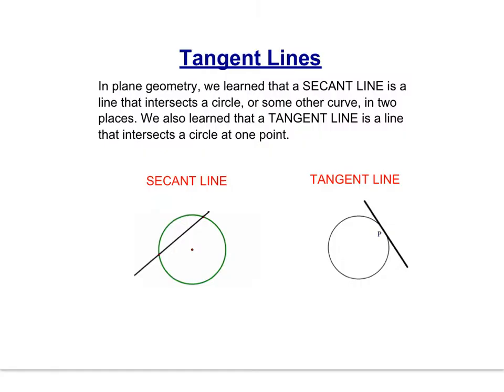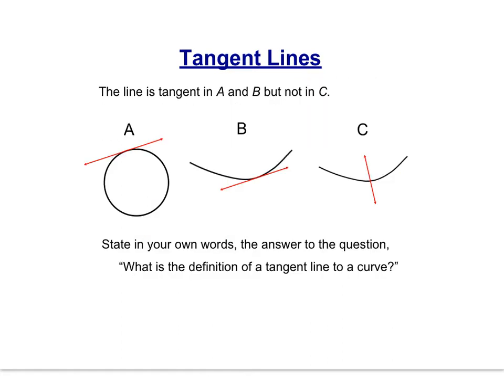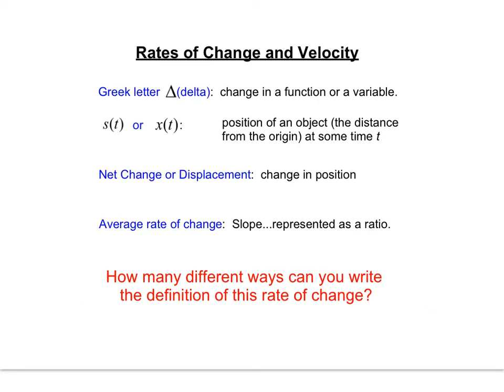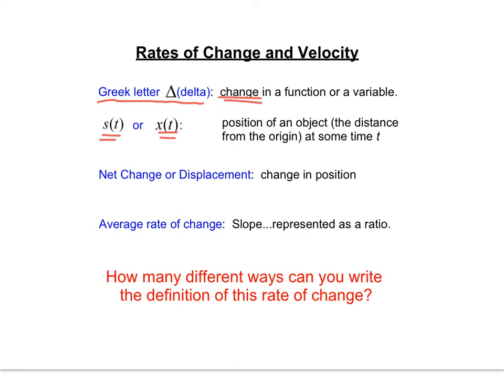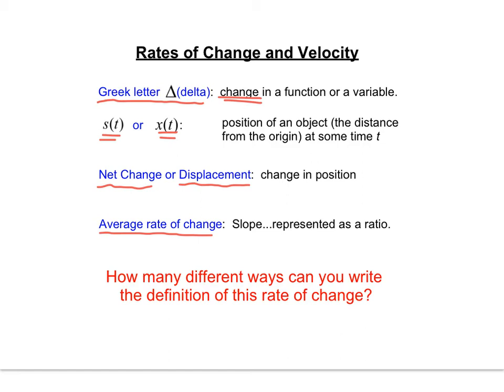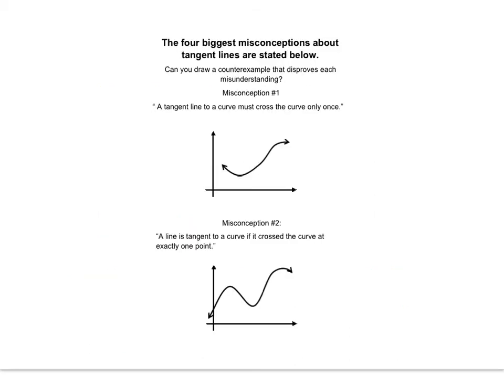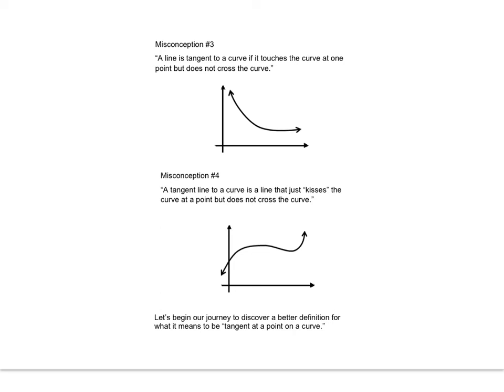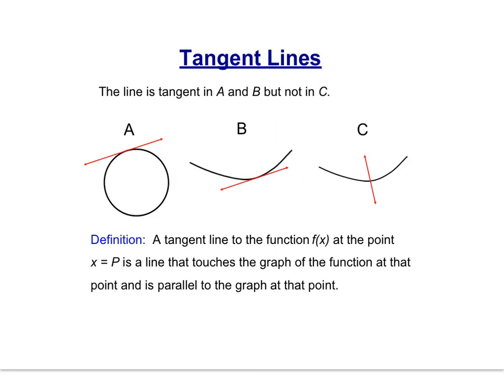Rates and Tangent Lines